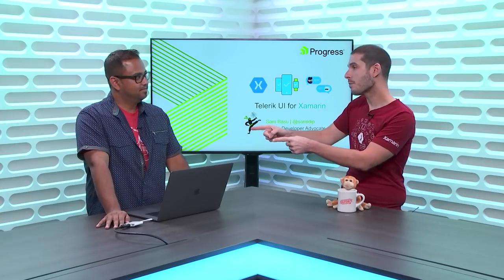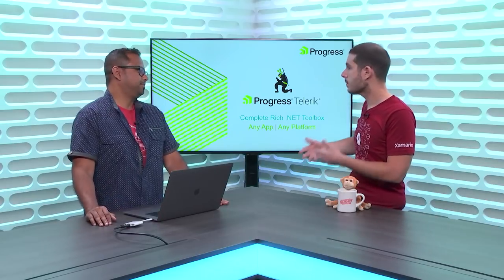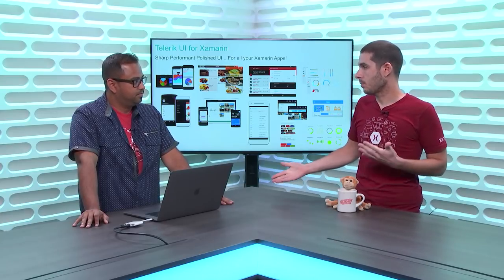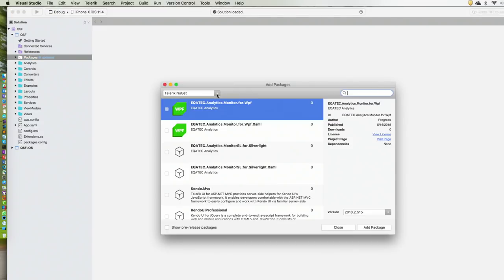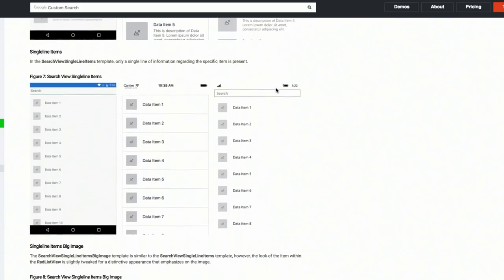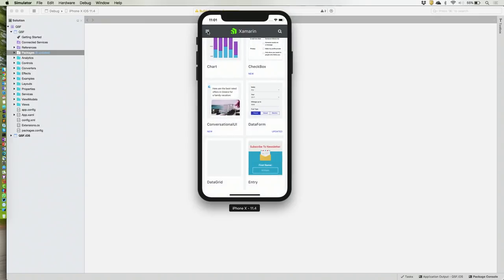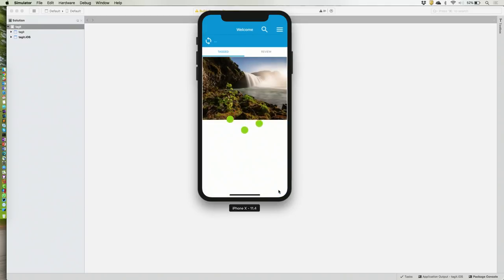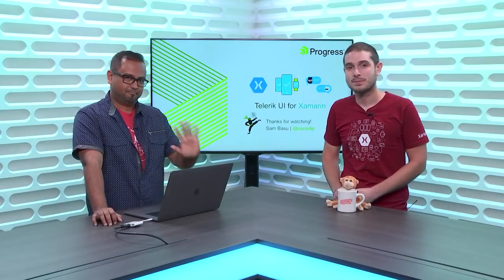Beautiful UI For Apps With Telerik UI For Xamarin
This week, James is joined by friend of the show [Sam Basu] from Progress who gives us a full run down of the latest and greatest in Tererik UI for Xamarin and Xamarin.Forms applications. We take a look at charts, graphs, calendars, datagrids, and more!